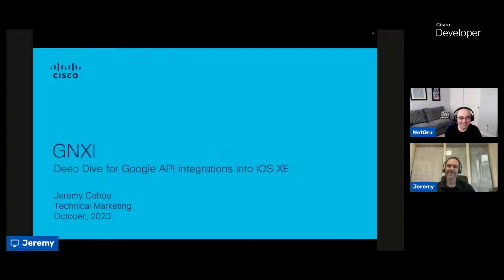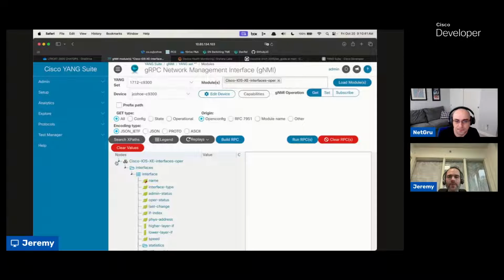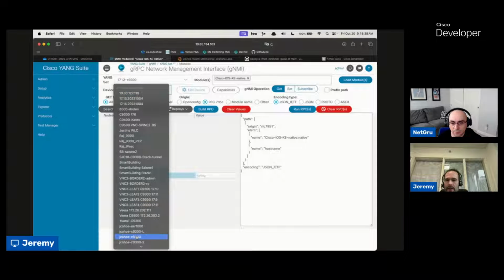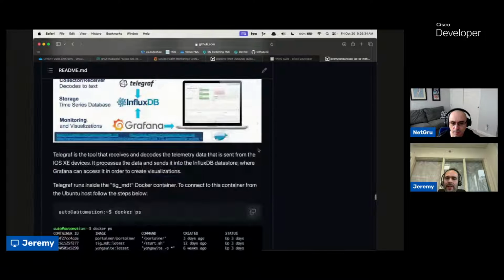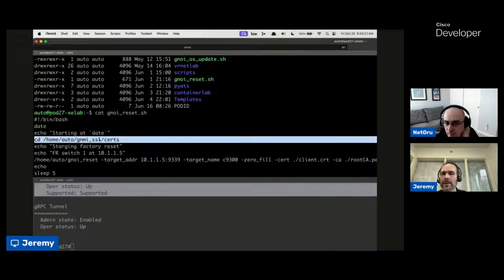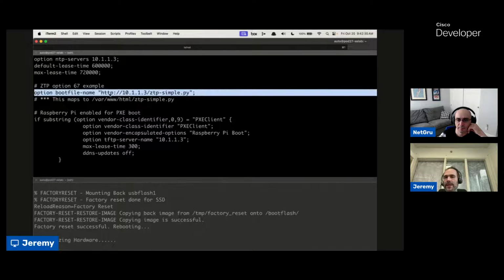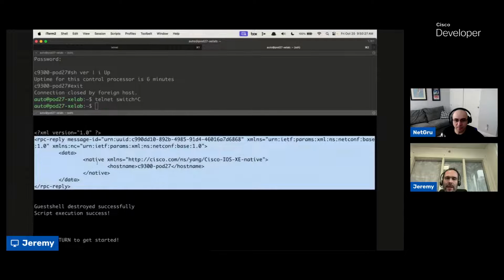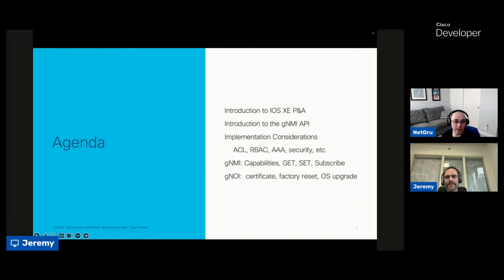Google tech on Cisco IOS XE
The gNOI certificate management API, factory reset and operating system image upgrade will be demoed.